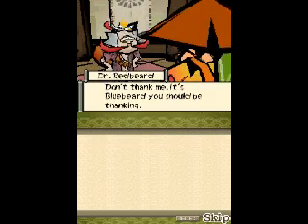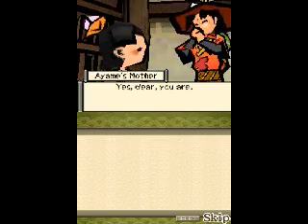Let's Play Okamiden: Part 28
Also known as "the really boring episode where nothing important happens." You know, unless you count "saving a life" as important...